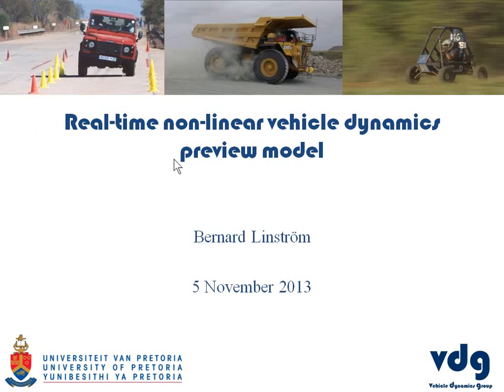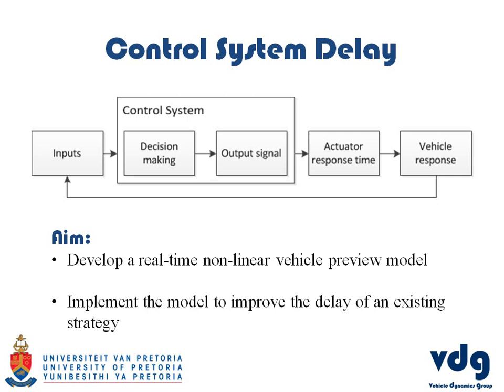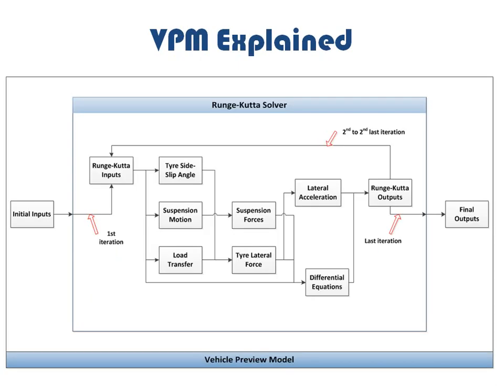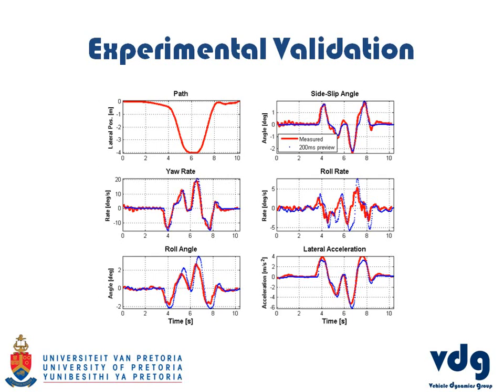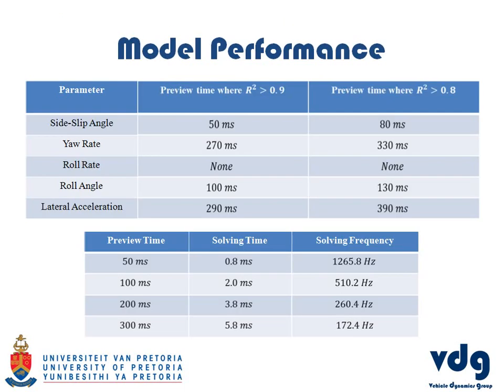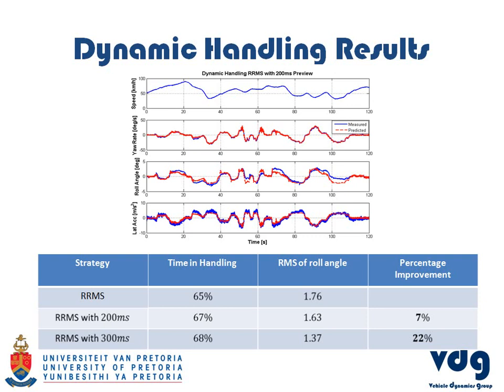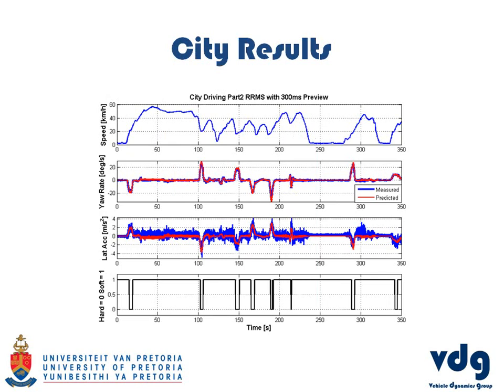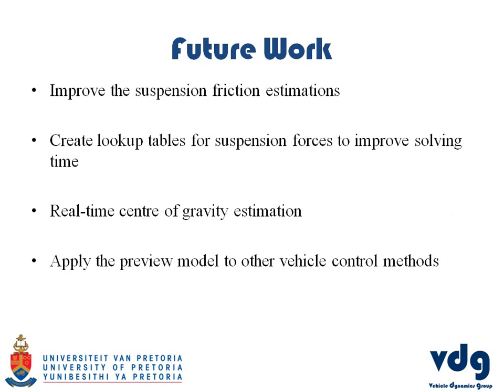Real-time non-linear vehicle dynamics preview model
Bernard Linstrom, Vehicle Dynamics Group, University of Pretoria. Presented at the 7th Americas Regional Conference of the ISTVS, Tampa, Florida USA. November 4-7, 2013.